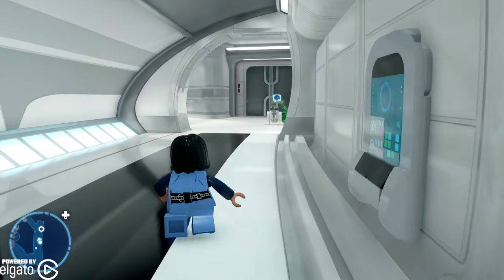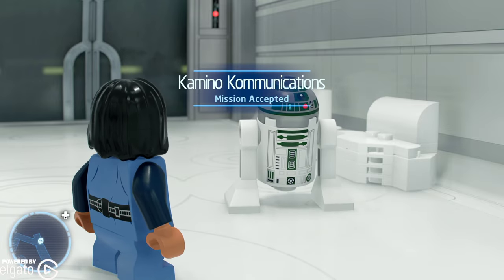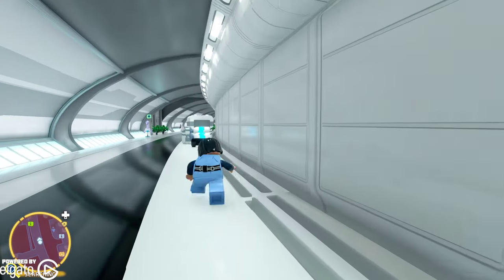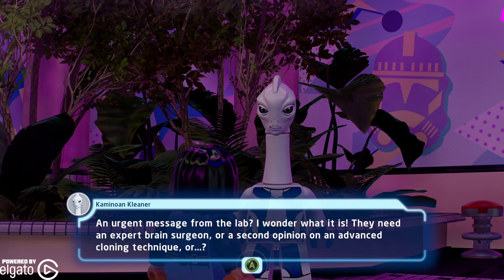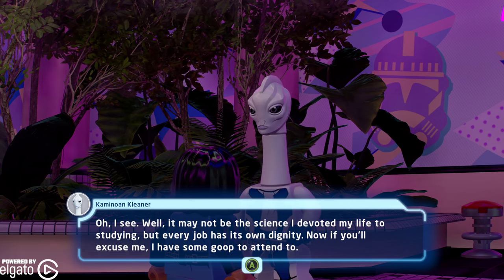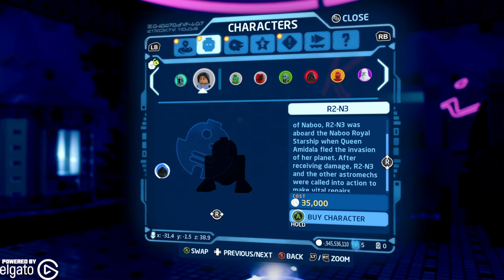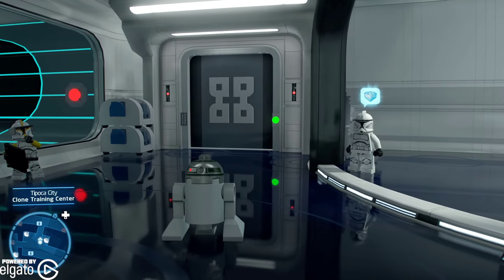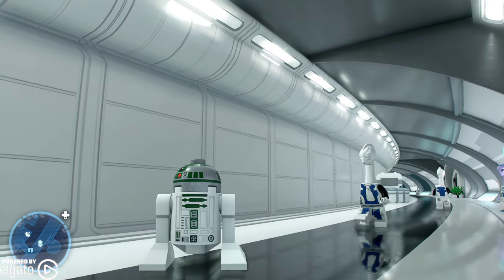LEGO Star Wars The Skywalker Saga R2-N3 Unlock and Gameplay!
Some character unlocks require other quests to be completed first or rumors to be acquired. NPC's on various levels have rumors, but you never know who has the rumor you need. If you want a specific character to unlock, you can bypass this by buying the rumor in that character's menu.

LEGO Star Wars The Skywalker Saga is available April 5th and thank you so much to WB and TT Games for providing me an early copy of the game!